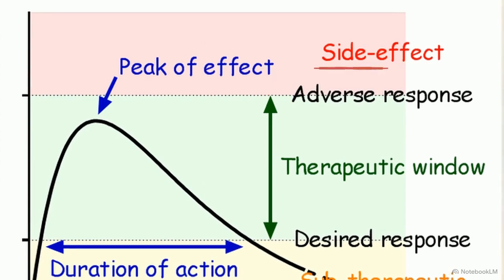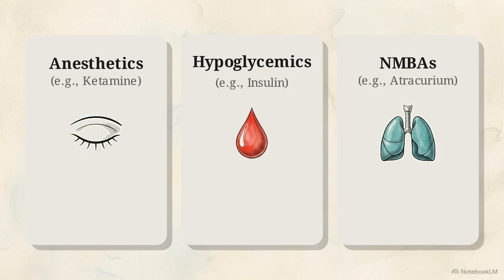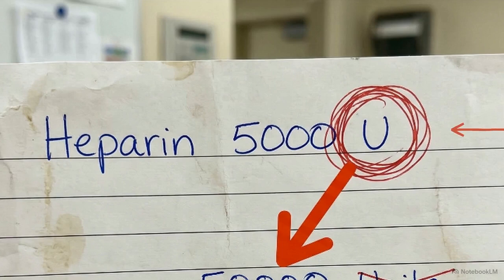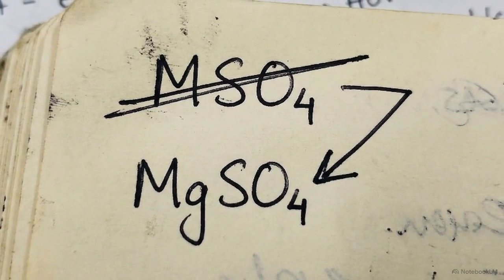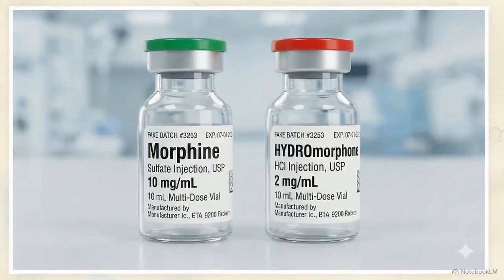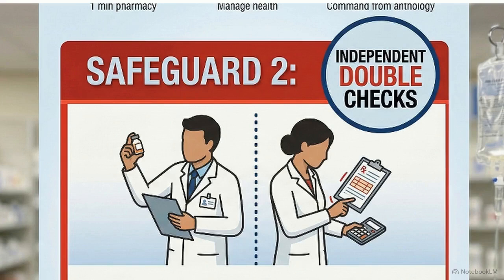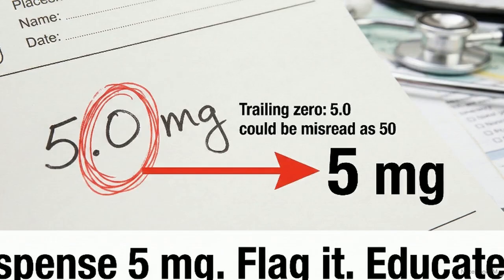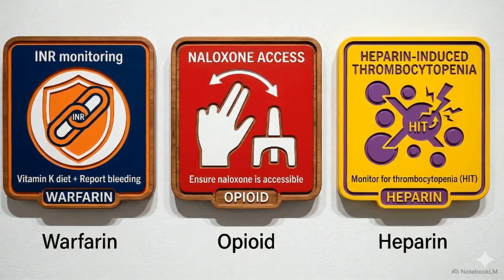High Alert Medications I DoseScribe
This High Alert Medications educational module is part of the DoseScribe pharmacy simulation platform designed to bridge theoretical pharmacy education with clinical practice skills.

Learn, Simulate, Improve.